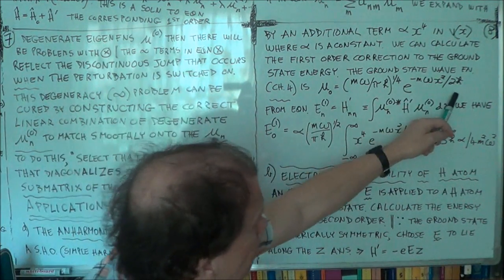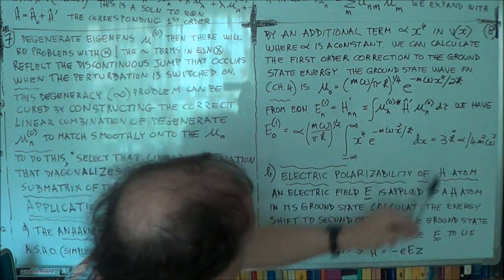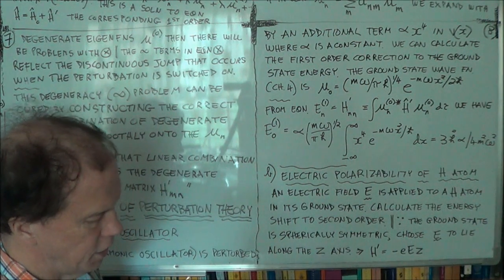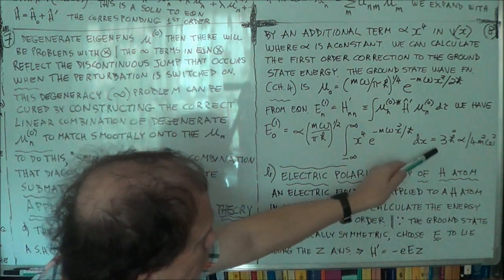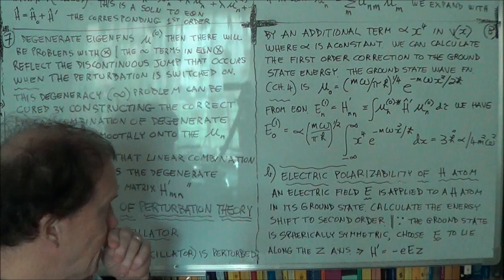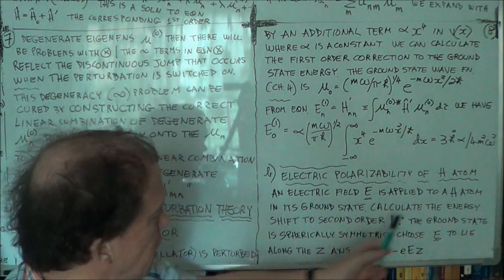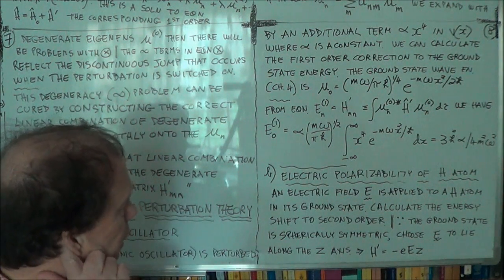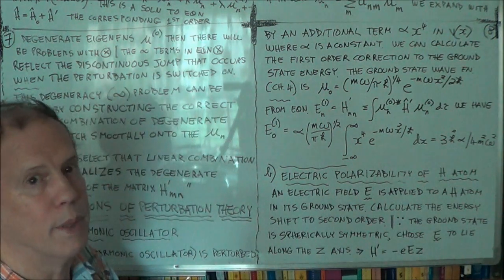deGarisMPC QM10d 2of2 Sen,Davies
Quantum Mechanics (Sen, Davies) Lect. 10d ("ApproxMethods"), Part 2 of 2